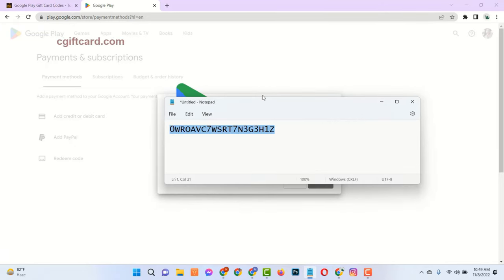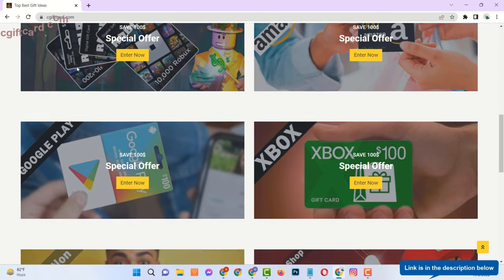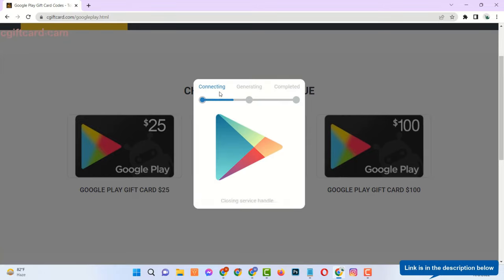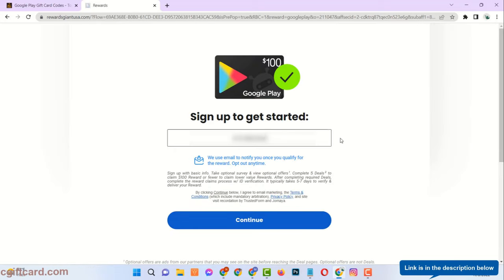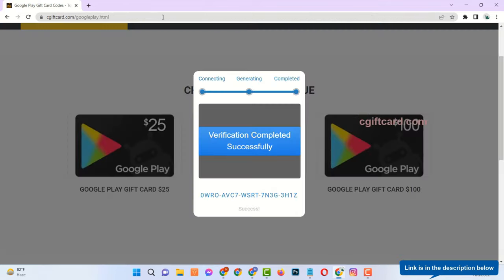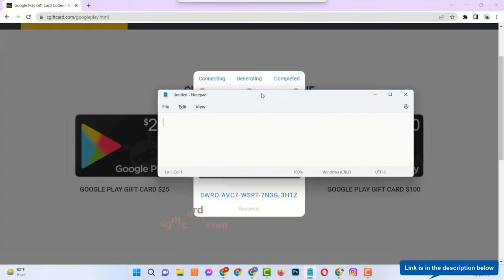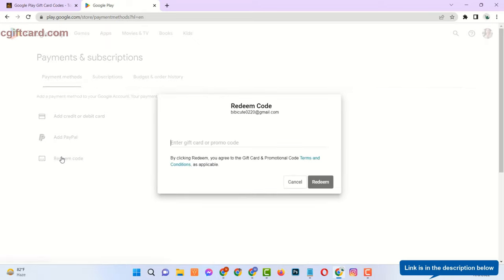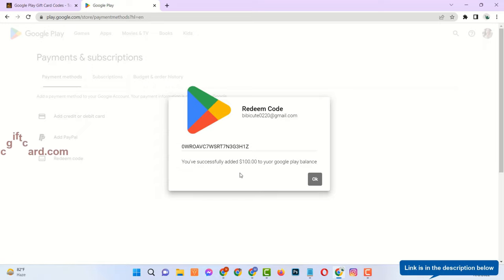Google Play Gift Card Codes ≛ Google Play Gift Card Code Generator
The most crucial fact to be aware of is the fact that Google Play gift cards can only be used to buy applications, movies, books, and other video game- or app-related items from the Google Play store.